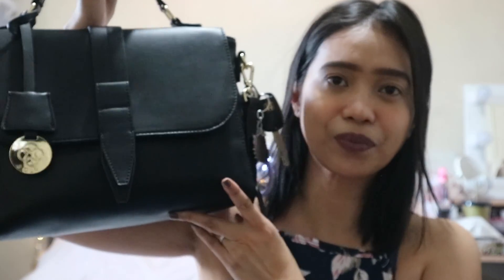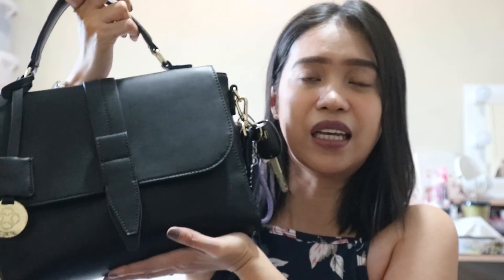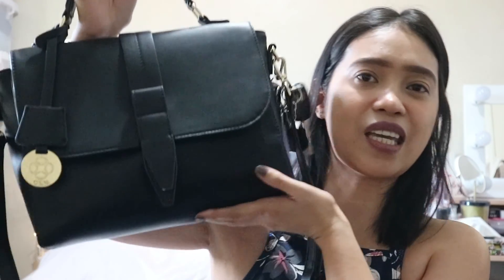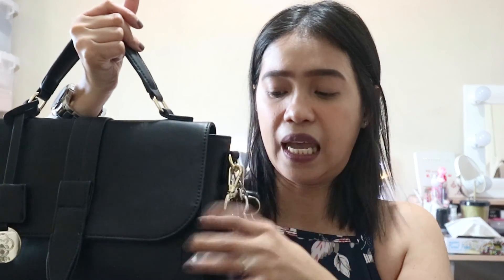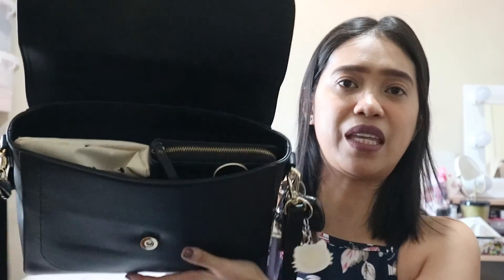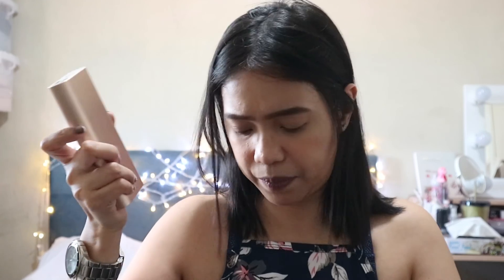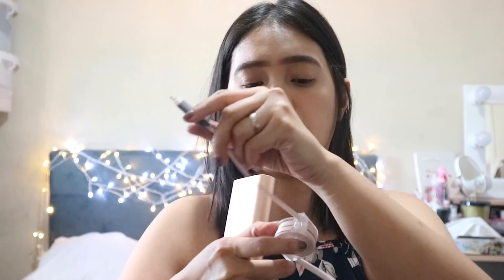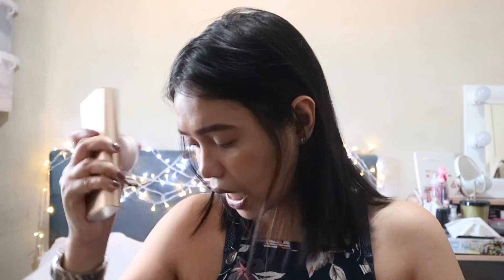What's in my Bag + What's in a Teacher's Bag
Hi, I'm Ruby and this year, I'll be trying to make fashion, style, and makeup videos to show the other side of me.

Aside from planners and stationery, I have developed a love for makeup that started early 2017.

Staying organized will still be a part of this channel, but you'll see more of me improving my skill in making myself a 'lil bit presentable.

Thank you and I hope that you will still support me. 🙏🏻💞